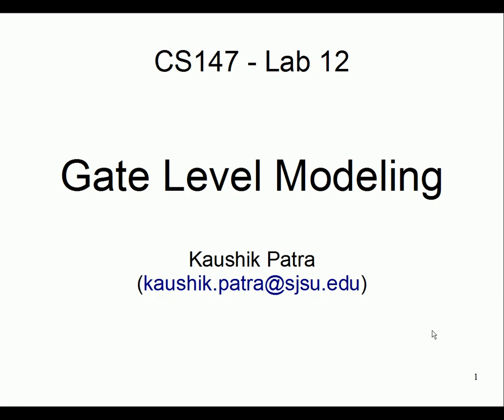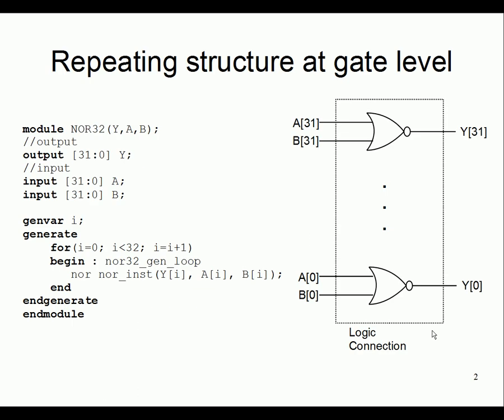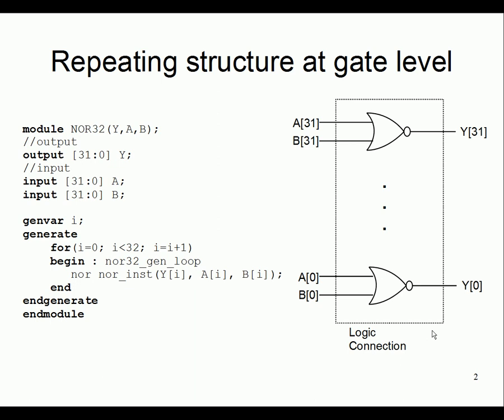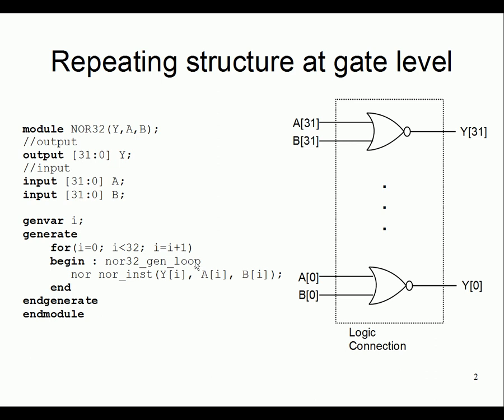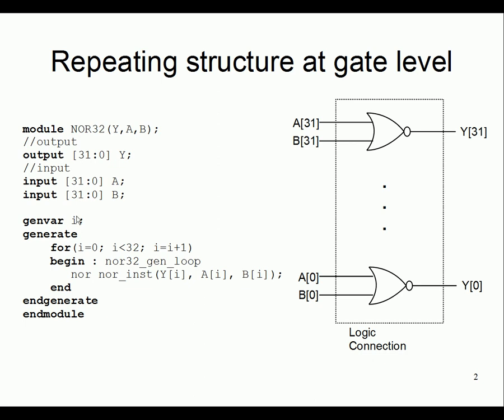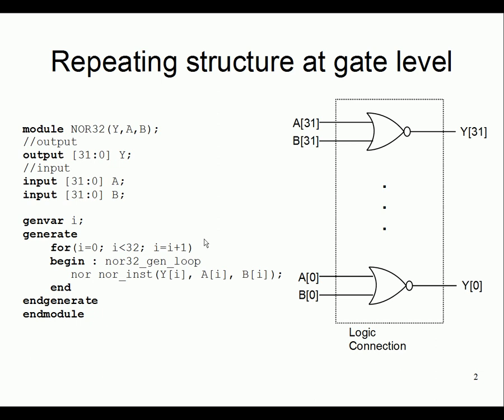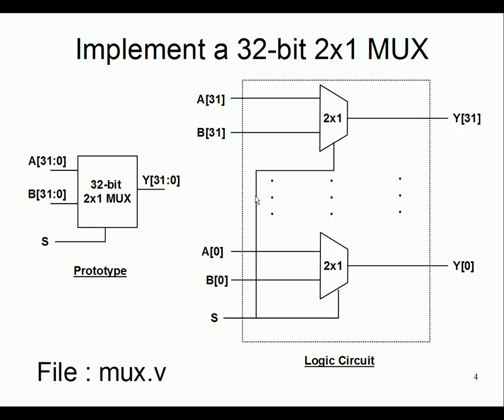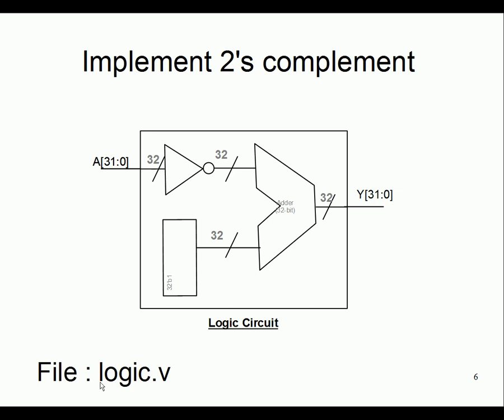CS147: Lab 12 (Gate Level Modeling II)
This video is part of tutorial for gate level modeling in Verilog.